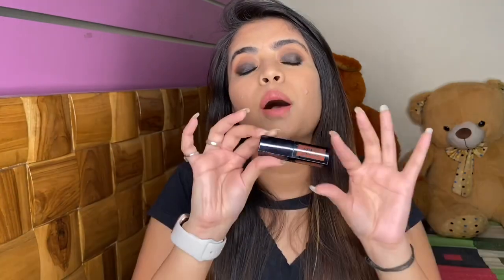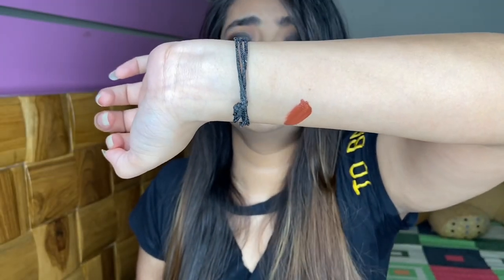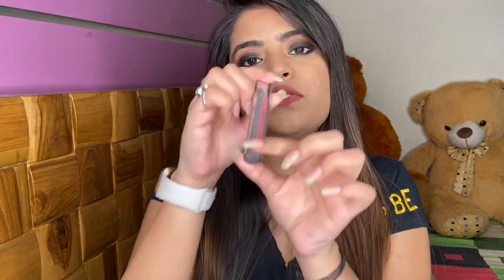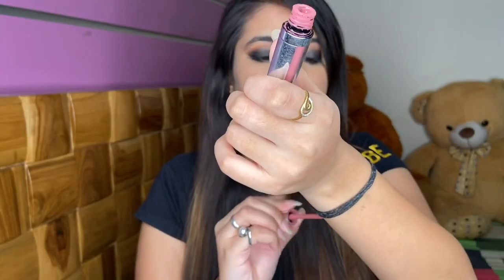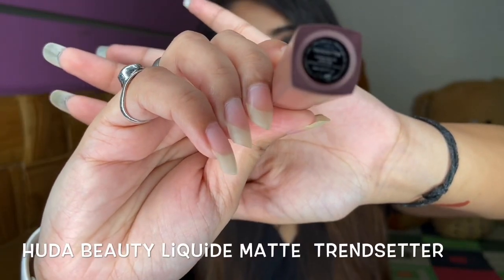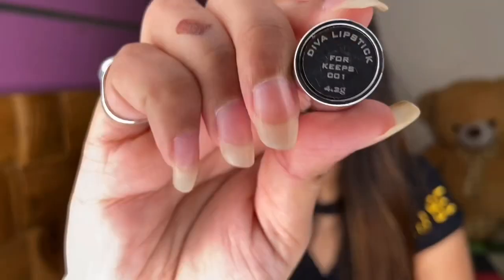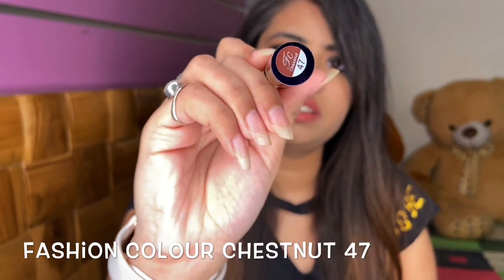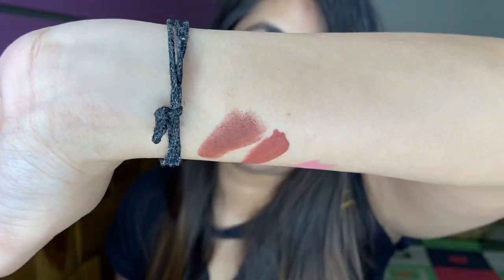Top 5 nude lipstick 💄 || best for indian skin || even suitable for every skin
Hii everyone

Here i am sharing with you top 5 nude lipstick 💄 suitable for Indian skin tone and other also if this is helpful for you then please do subscribe share like and comment .

Lipstick 💄 links

Love you 💋dosto💋